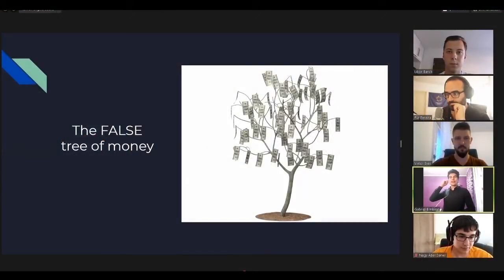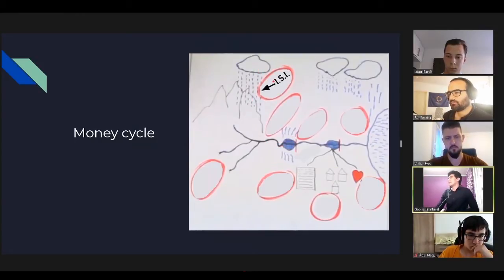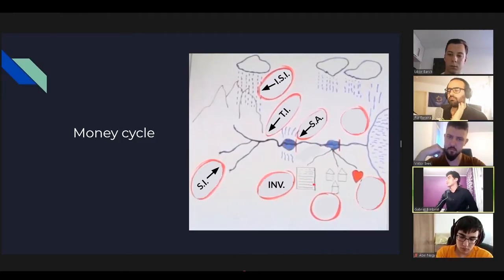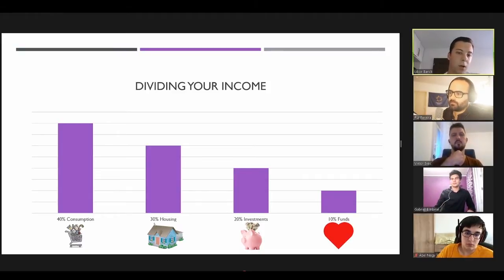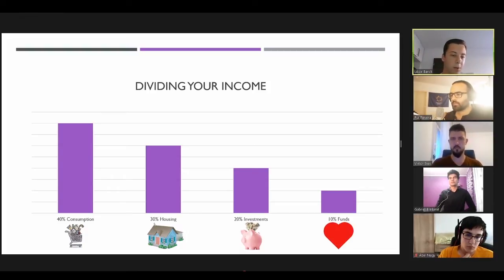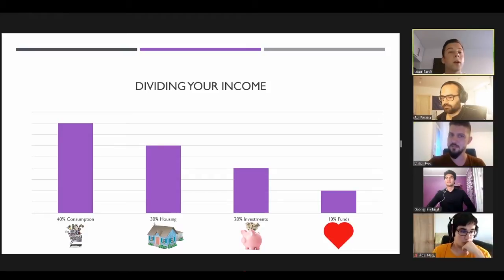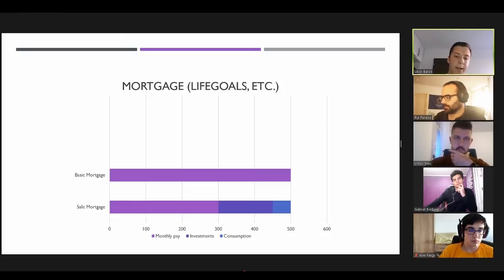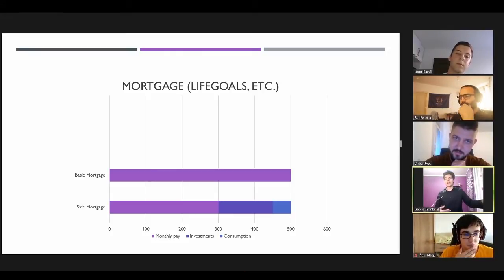Cool Collaboration stayathome sessions | E4 - Financial Education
On this episode Libor, Bimbi and Daniel will join Rui and Wiko to talk about "Financial Education", a topic so many young people lack information about nowadays and that can heavily influence their future.

Cool Collaboration | stayathome sessions is a virtual project organized by all partners in the Erasmus+ KA2 project Cool Collaboration, a KA2 exchange of good practices funded by Erasmus+ Juventude em Ação Programme.

Goal of our project is to increase project management, online collaboration and communication competences of youth workers and young volunteers in 4 NGOs as key skill set leading to significant progress in implementing Erasmus+ projects.